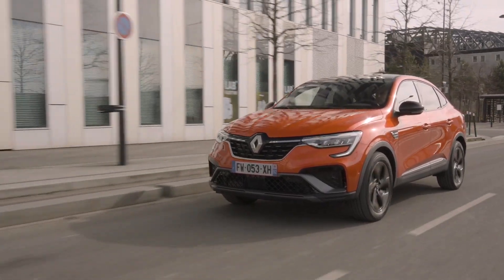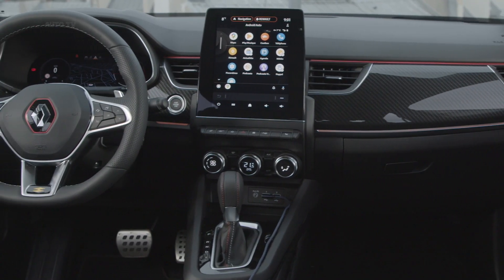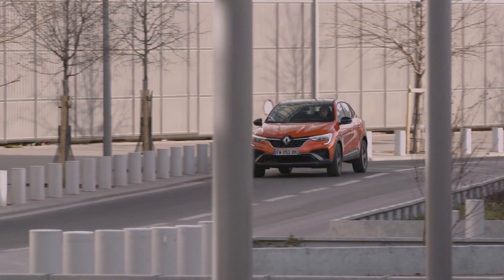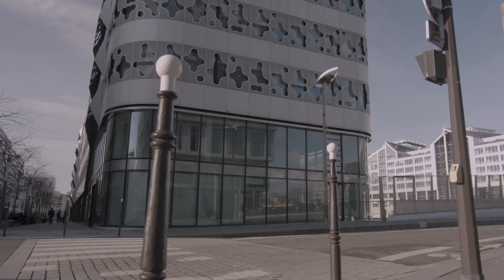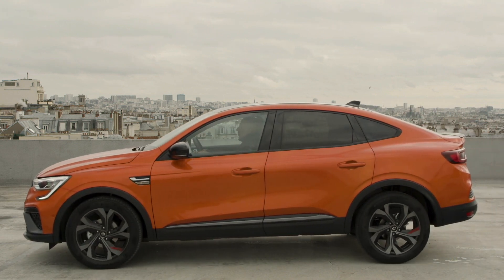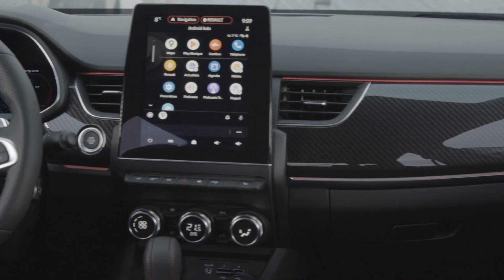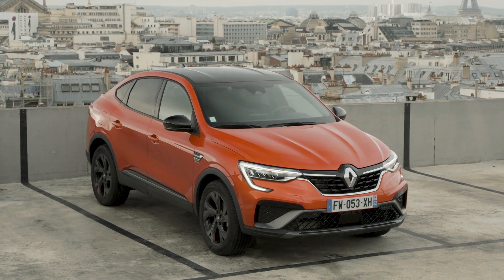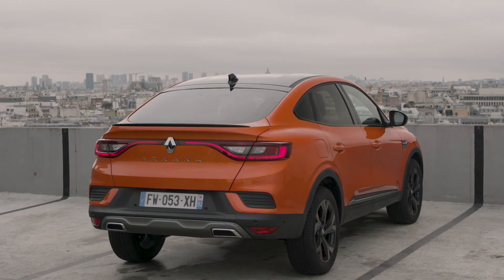All New 2021 RENAULT Arkana Review (Orange Valencia)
Renault unveils Arkana pricing: a hybrid SUV in more ways than one.

Renault Arkana is the first vehicle to embody the recently announced New Wave strategy. Renault Arkana is a hybrid vehicle, in terms of style, purpose, and engine. Renault Arkana is an exciting offering to better win back C Segment.

With the launch of Arkana in Europe, it is Renault’s way of bringing something completely different to the market. We are the first mass-market manufacturer to include a sports SUV in its range, a line hitherto reserved for premium brands. The new line is a perfect fit within the rest of the range (Megane, Kadjar and Scenic) and will be a key player on the SUV market which is experience considerable growth worldwide.

With Arkana, Renault is rolling out a model with a strong hybrid identity, in both style and engine. The high vantage point for added peace of mind combined with generous legroom and boot storage, all housed in a uniquely innovative and sporty design shows that this SUV is unlike any other, one packed with sensations and excitement.

A unique concept

With its 200 mm clearance, high athletic beltline, and defined shoulder lines, Arkana is very much an SUV. The vehicle is fitted with front and rear skid plates and wheel arch guards for a robust look. But the roof and windows form a sweeping curve that drops down towards the rear door, giving the car a much sportier feel, one that is on par with other coupé models.

Inside, the ergonomic design of the Arkana interior is highlighted by finely-chosen materials, plenty of storage, smart-phone induction charging, four USB sockets, and an automatic electric parking brake. New Arkana is far roomier than any other coupé models, especially in the rear where passengers have 211 mm legroom making it the best in its category. The 305 mm of foot space is among the best on the market, as is the 862 mm of rear passenger roof height.

When it comes to storage, Arkana also has a generous luggage compartment with a capacity of 513 L (480 L for the E-tech Hybrid version) and a false floor that can be mounted or removed as required, which can be turned into a large flat floor once the 2/3-1/3 rear bench seat is folded down.

The only hybrid in its segment

Renault Arkana comes with 145 HP E-TECH Hybrid technology and can be fitted with the 12 volt micro-hybrid version of the powerful TCE 140 and 160 engines for greater efficiency, responsiveness, and driving pleasure.

Following in the footsteps of Clio, Captur, and Megane, Arkana continues down the path of innovative hybrid motors with E-TECH technology. Its ‘full hybrid’ engine is identical to the one already fitted to Clio E-TECH Hybrid. With more than 150 patents to its name, the revolutionary technology leverages Renault's expertise in Formula 1, particularly in terms of energy recovery.

Micro-hybrid motors are based on the 4-cylinder 1.3 TCE direct injection, turbocharged petrol engine. Micro-hybrid capabilities are achieved by adding a starter-alternator system coupled with a 12V Li-ion battery. This technology helps reduce fuel usage by 8% and as well as CO emissions, while ensuring smoother reignition and better driving comfort.